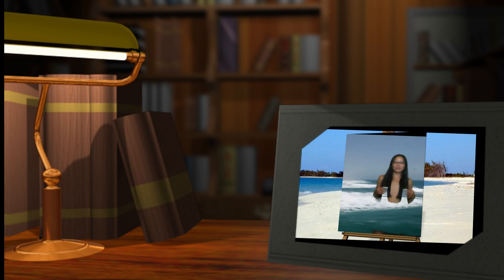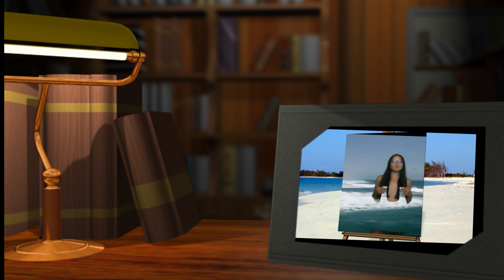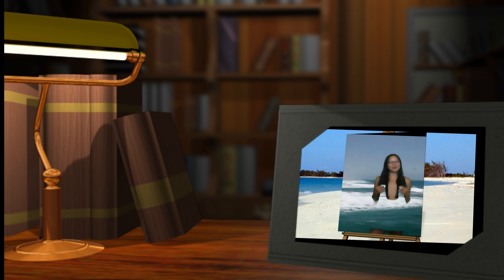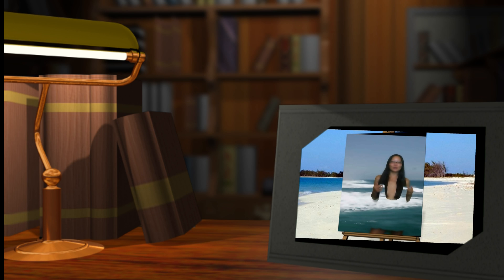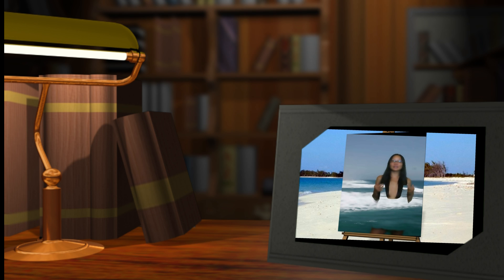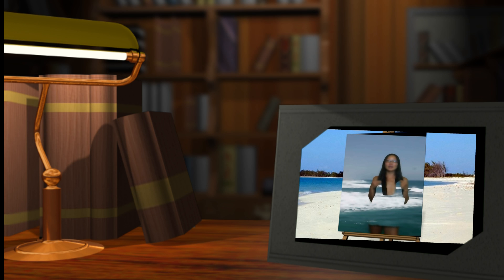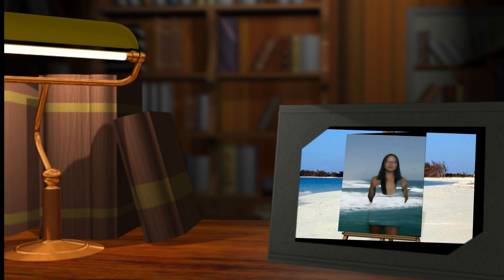As promise some green screening by Bikini Czar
Bikini Czar promised green screen if something we produced got a 1,000 views on the first day it was uploaded and once again the Asian company carrying us got more then that on a video,